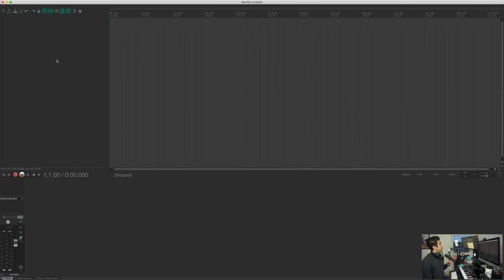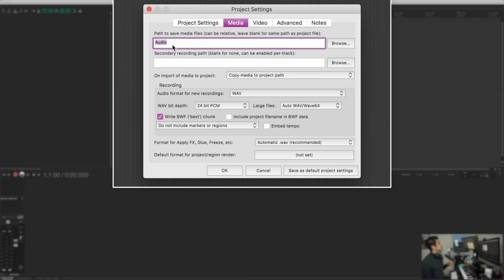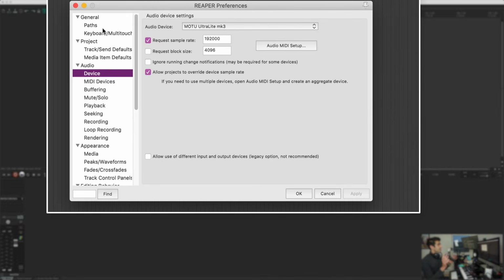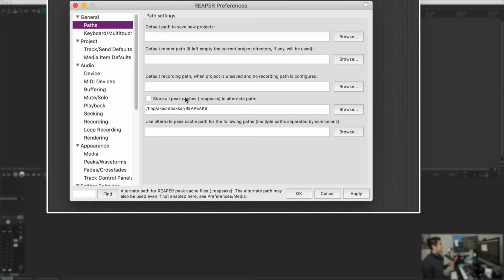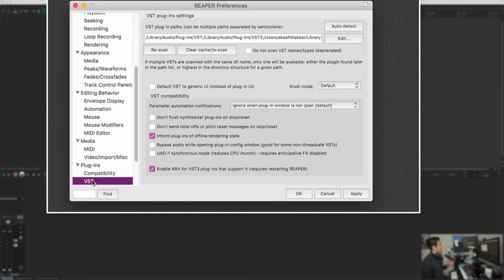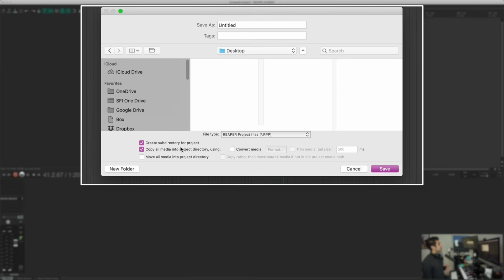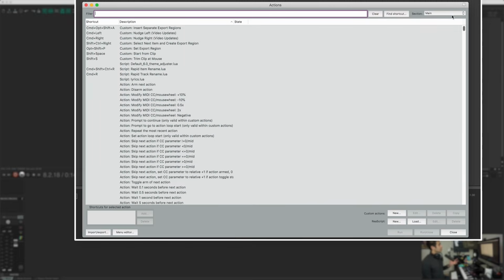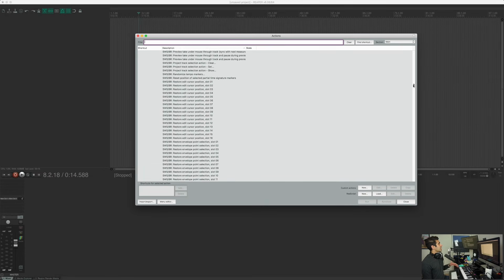Reaper for Game Audio | Part 1 - Intro and Setup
Join my latest courses, Step-By-Step Synthesis and Step-By-Step Sound Design

In this tutorial, we get into the initial setup of Reaper 6 for sound design and game audio! This series is for those who are interested in, or are working in game audio, composition, and sound design, and assumes that you already have a **tiny** bit of knowledge about working in Reaper, or any other DAW.

00:00 - Intro
00:50 - Three things to keep in mind for this series
02:53 - Why we're starting with Reaper Setup

03:28 - Tutorial start
04:15 - Project settings
06:00 - DOG!

06:07 - Reaper Preferences
10:00 - Actions/Hotkeys/Shortcuts
11:25 - SWS Extensions
11:50 - Get 2 free game audio courses

If you've ever wanted to learn what all the hubbub around Reaper is all about, you're in the perfect place! While this tutorial series is going to be very beginner friendly, it does assume you have some basic digital audio workstation knowledge. For example, if you know what "tracks" "MIDI" "VST" and "bouncing" are, then you're set to go through this series.

Reaper is renown for it's incredibly fast workflow and intense levels of customizability. While it may not be intuitive at first, and does work quite a bit differently than most other DAWs in some ways, there is a reason that so many in the game audio space stick to it over things like Pro Tools, Logic, Ableton Live, or many other great DAWs: The speed and flexibility really are unparalleled.

We're also using the default Reaper 6 theme for this series!

▬ Download the SWS Extensions ▬▬▬▬▬▬▬▬▬▬

 ▬ Anne-Sophie Mongeau's Reaper Guide ▬▬▬▬▬▬▬▬▬▬

▬ Free Game Audio Courses + Newsletter Signup ▬▬▬▬▬▬▬▬▬▬

▬ Game Audio Talks ▬▬▬▬▬▬▬▬▬▬